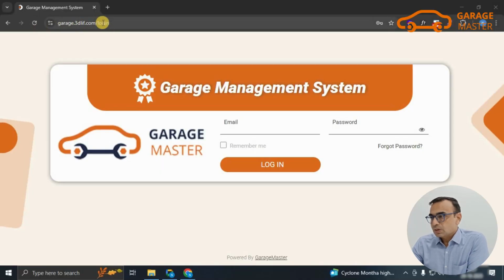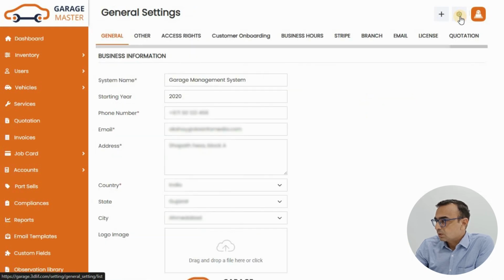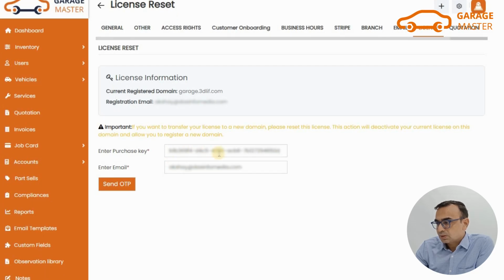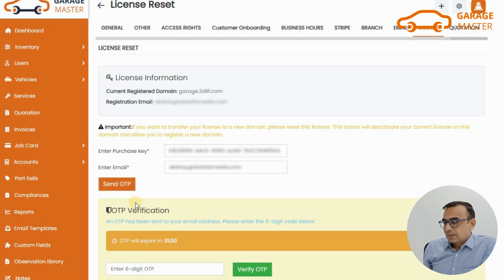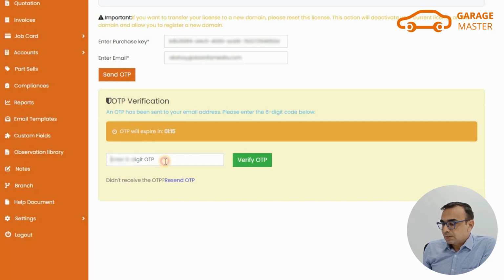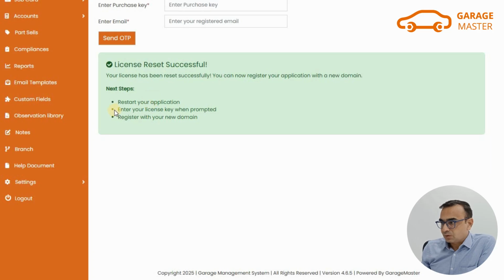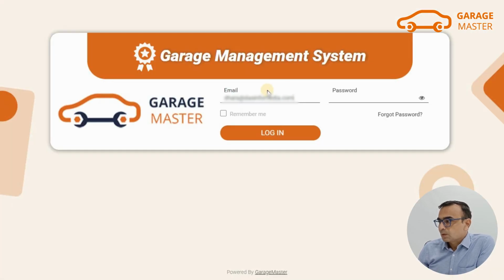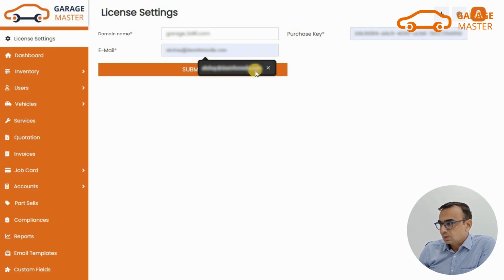How to Reset - Transfer Garage Master License to new domain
This step-by-step guide will walk you through the process of resetting or updating your license domain, verifying your email, and securing your license with OTP for added protection.

What you’ll learn in this video:

✅ Update domain URL for your license
✅ Reset license key and settings
✅ Verify license email and OTP security
✅ Modify license domain and details
✅ Step-by-step license reset process
✅ Tips for managing your license securely

PEOPLE ALSO SEARCHING FOR:

How to Reset Your Domain URL for a Garage Master License
Change domain for license
Domain URL reset
Domain URL update guide
Garage Master license domain change guide
License domain update
License email update
License email verification
License management
License OTP security
License reset process
License security measures
License settings update
License support
License transfer
License URL reset instructions
Modify license domain
MojoJoomla license management
OTP for license reset
OTP verification
Purchased license reset
Purchased license URL change
Reset license domain
Reset license key
Site migration
Staging to production
Update domain license settings
Update license details
Web Hosting support
garage master
car garage management software
garage software
garage manager software
auto repair work order software free
auto repair software free
auto repair shop management software
auto repair invoice and estimating
garage management software free
garage management system software
garage management system pdf
auto repair shop software QuickBooks
best garage door software
garage door service software
service software for garage doors
garage door crm